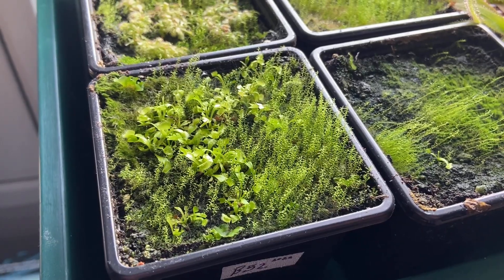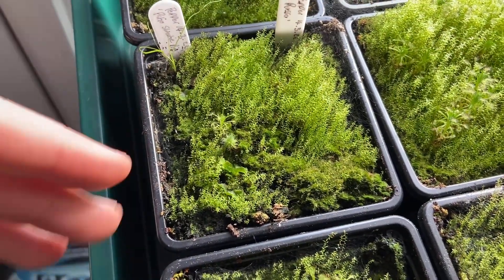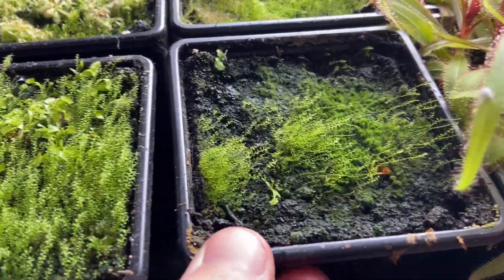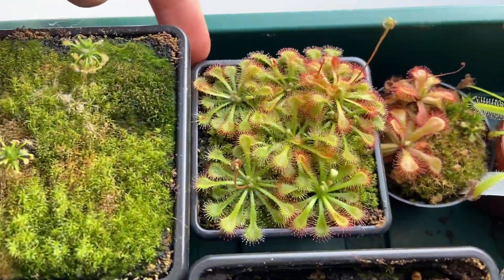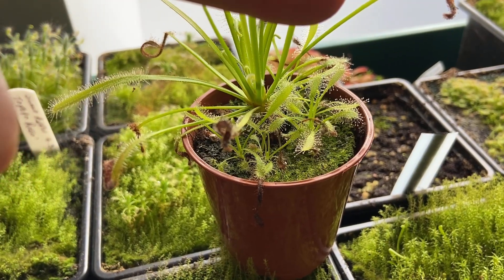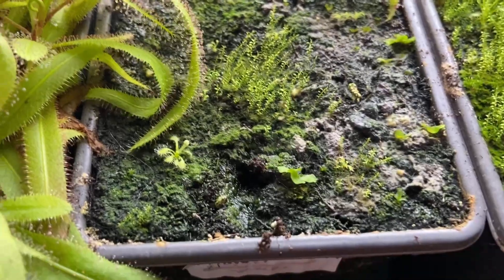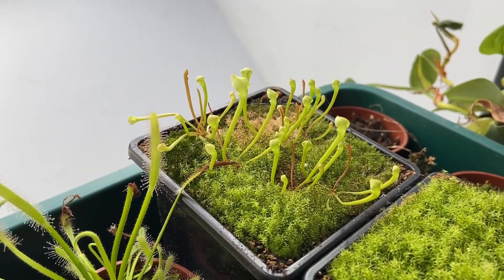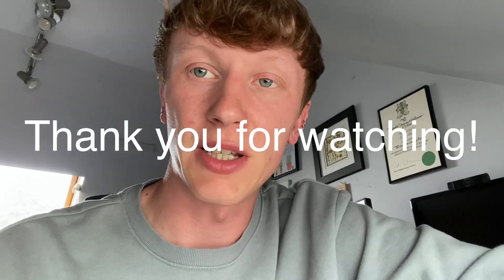Growing carnivorous plants from seed | Propagator tour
My carnivorous plant propagator terrarium where I’m growing all of my seeds, sarracenia, drosera and pinguicula!